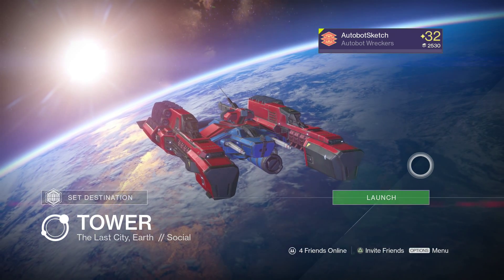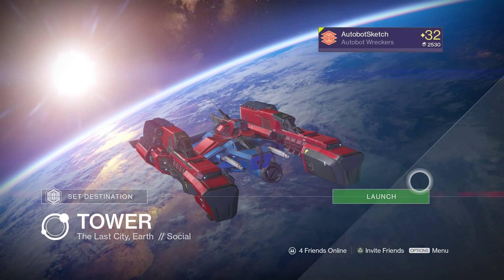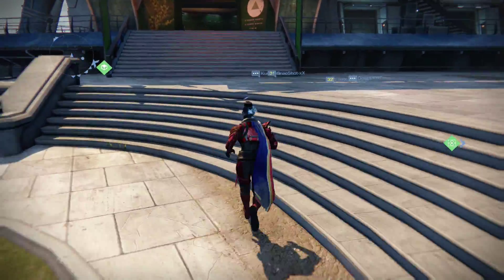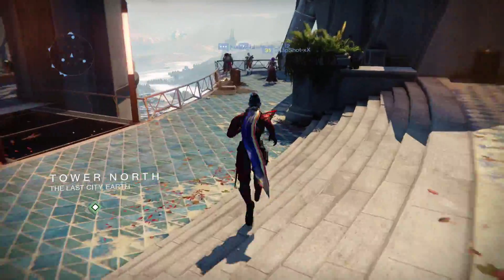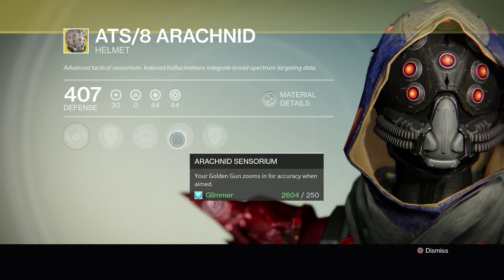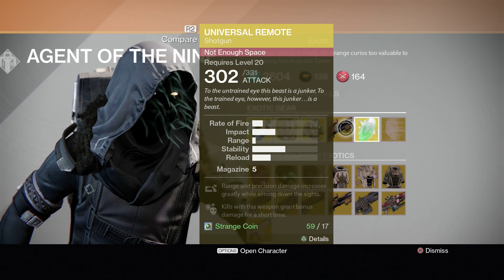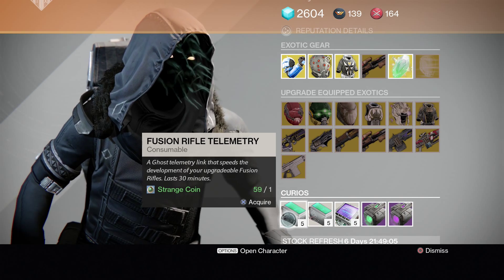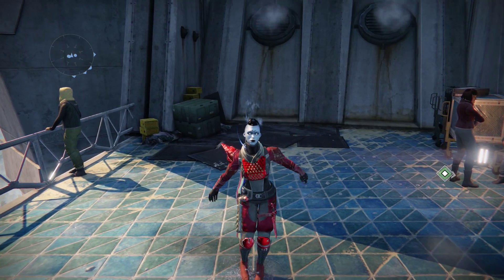Destiny Xur Location For Week 25 (PS4 Gameplay)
What up Youtube its Ced! of Gamingwithced dropping a series of videos of me playing the Destiny Time To  Become Legendary!!!